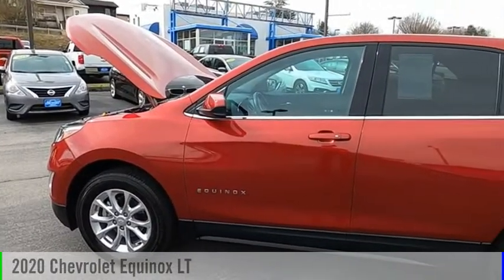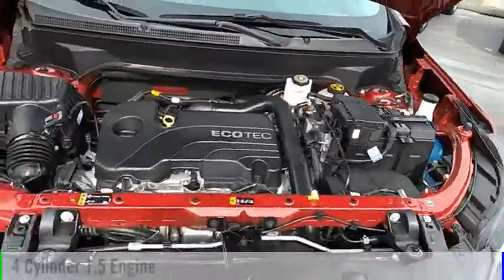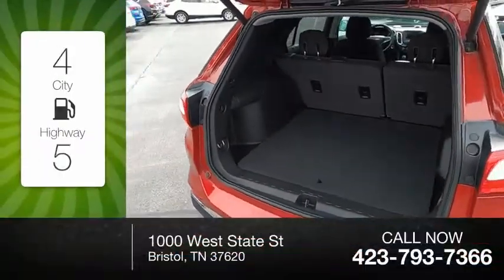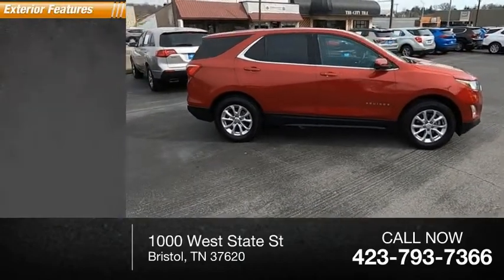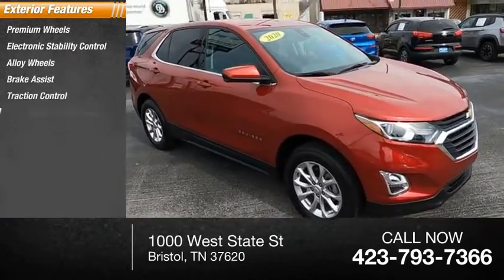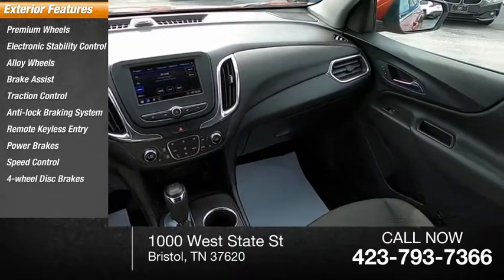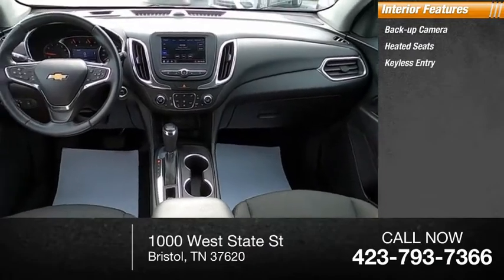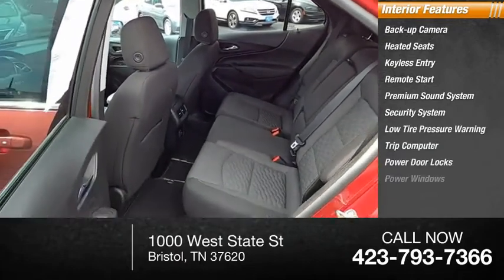2020 Chevrolet Equinox 27462G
2020 Chevrolet Equinox LT

Bill Gatton Chevrolet
1000 West State St

Recent Arrival! CARFAX One-Owner. Clean CARFAX. BLUETOOTH, BACKUP CAMERA, ANDROID AUTO/APPLE CARPLAY, PUSH BUTTON START, REDUCED PRICE, BALANCE OF FACTORY WARRANTY, AWD, SERVICE RECORDS AVAILABLE, TURN BY TURN NAVAGATION, ON STAR, AWD. Odometer is 1814 miles below market average! Cajun Red Tintcoat 2020 Chevrolet Equinox LT 1LT 1LT AWD 6-Speed Automatic Electronic with Overdrive 1.5L DOHC 25/30 City/Highway MPGONSTAR.Awards:  * 2020 IIHS Top Safety Pick with specific headlightsYou Can Trade with Bill Gatton Chevrolet. More People Do!